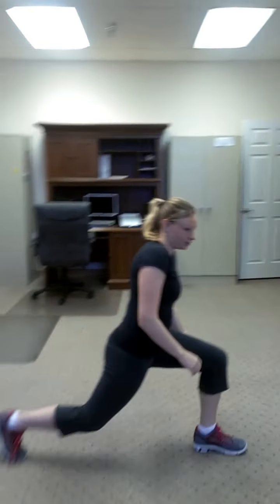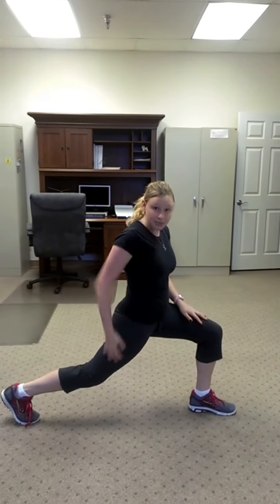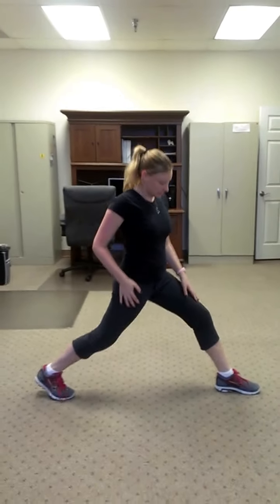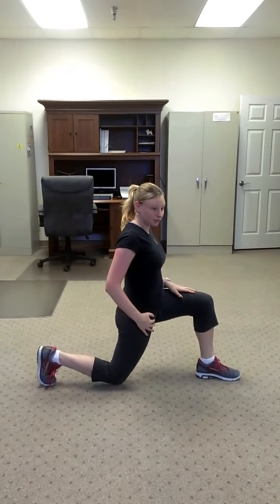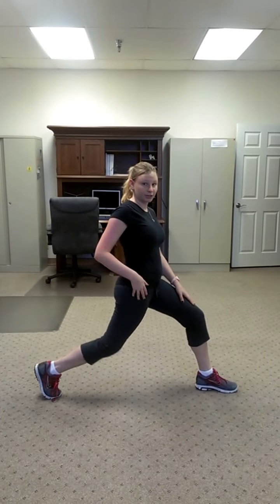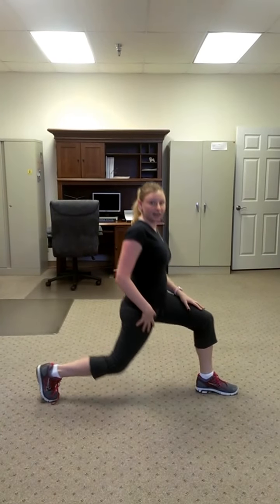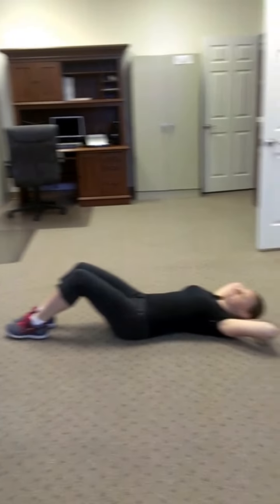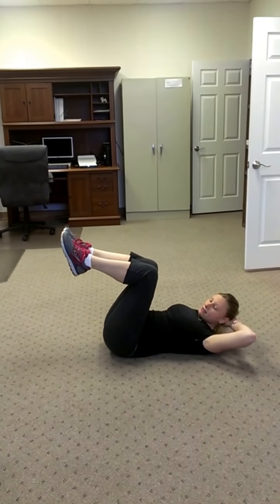Squats, Lunges, and Crunches Done Right